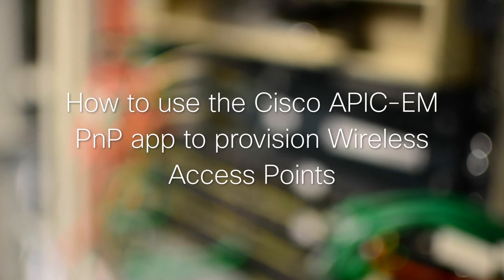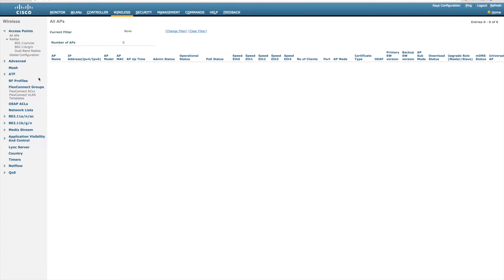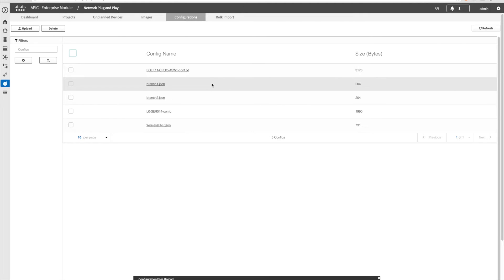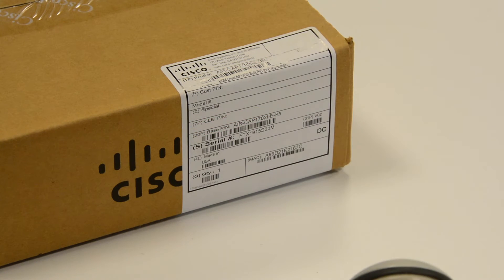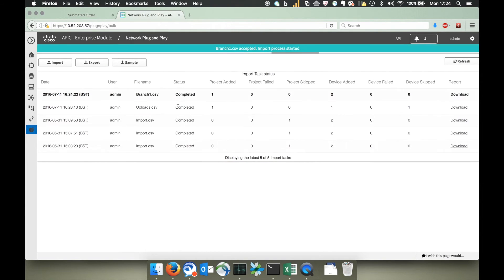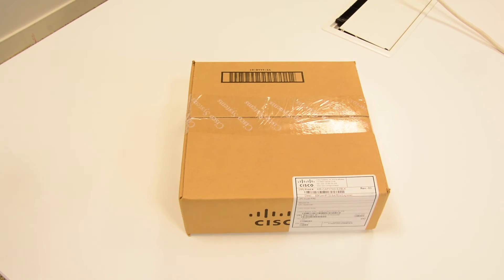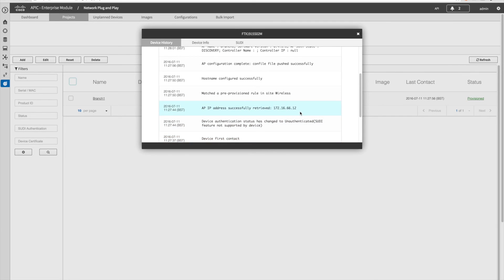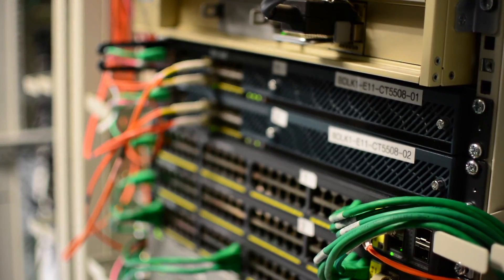How to use the Cisco APIC-EM PnP app to provision wireless AP’s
A detailed walk-through to show you how you can use the Plug and Play (PnP) app on the Cisco APIC-EM controller to get wireless AP’s up and running without pre-staging.